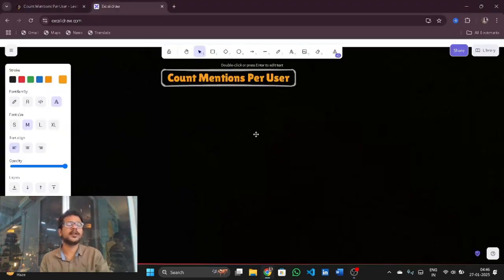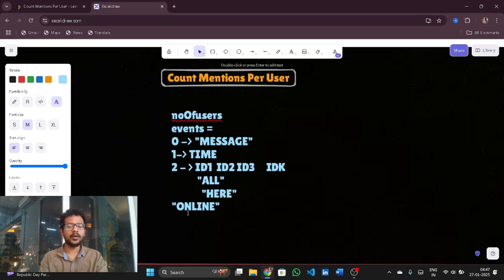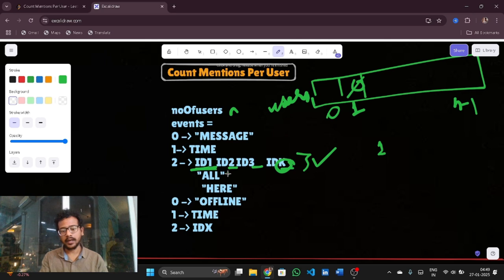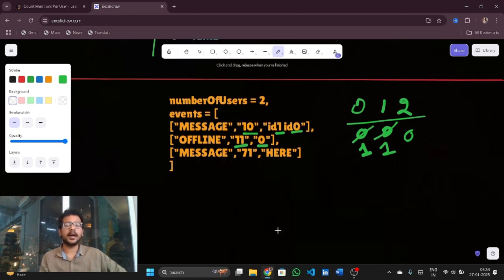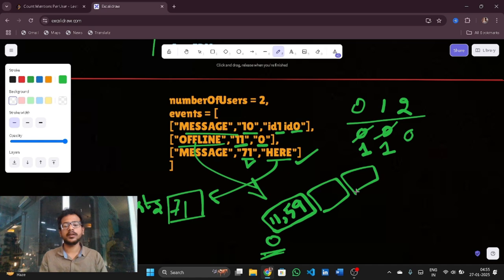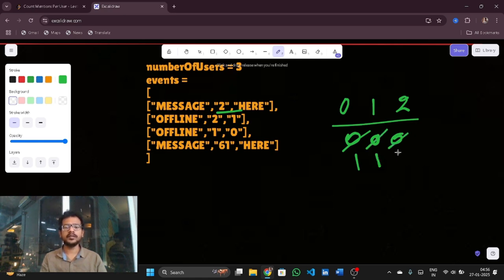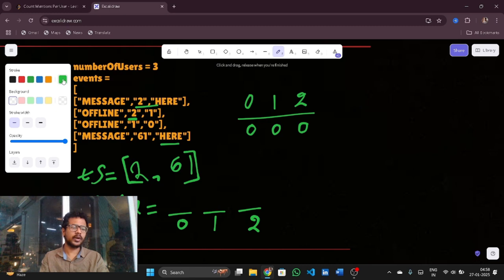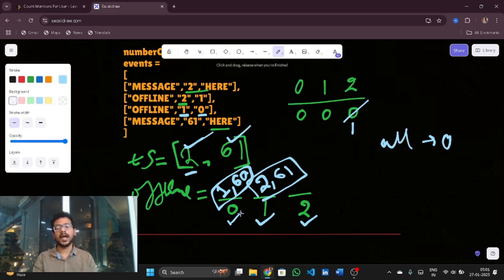3433 Count Mentions Per User LeetCode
This video explains 3433 Count Mentions Per User LeetCode